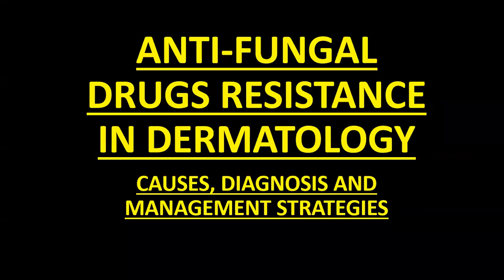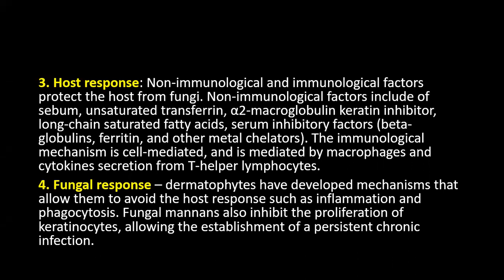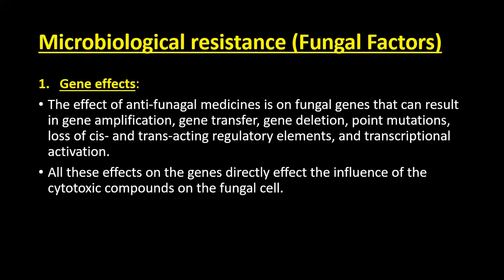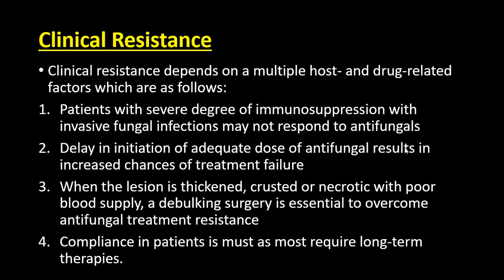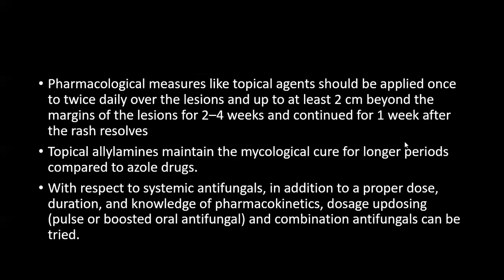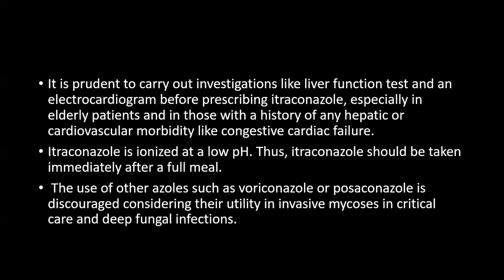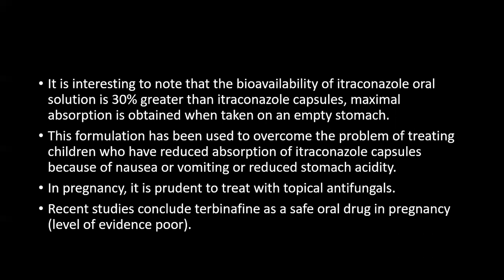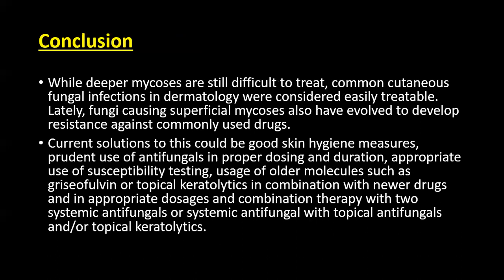Lecture-141: Anti-fungal drug resistance, causes, diagnosis and management strategies.